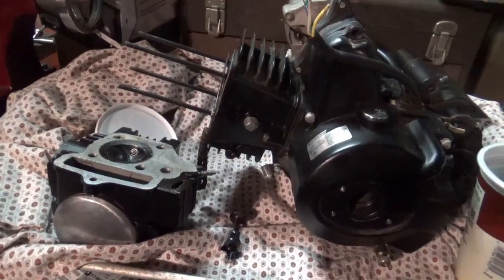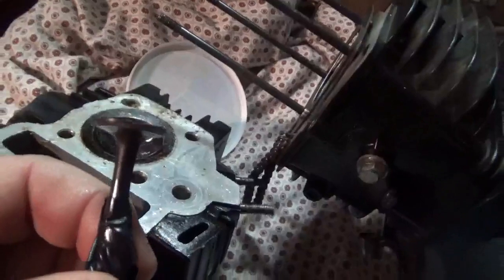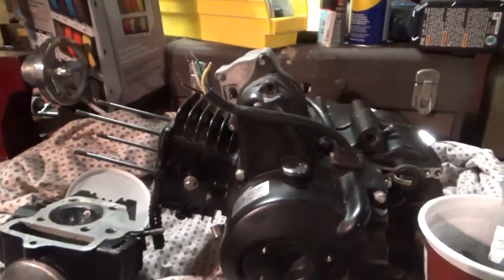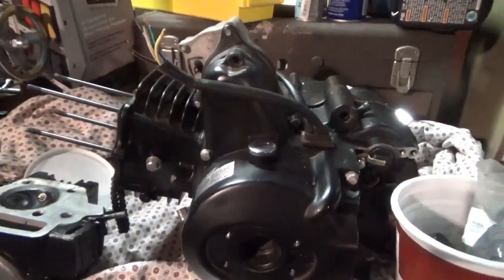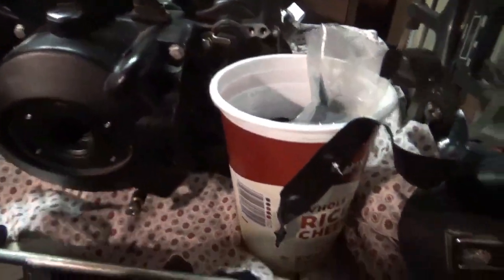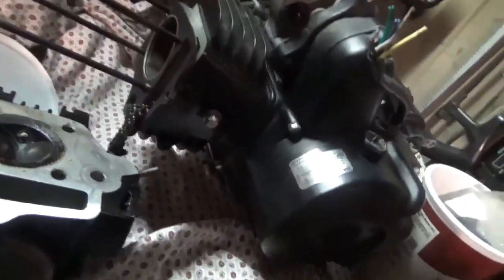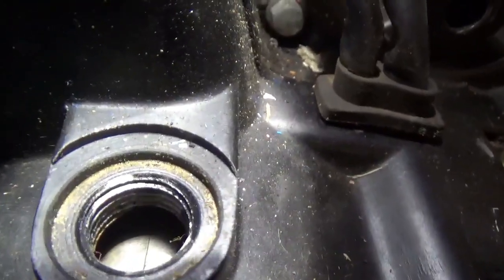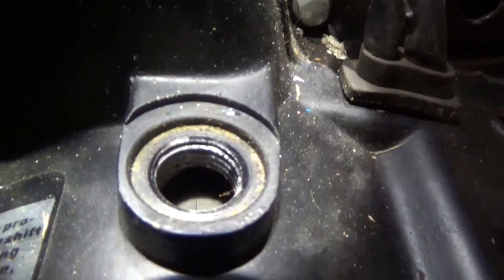ATV Valve Timing and Head Replacement on a 125cc Engine!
Bought this 125cc Semi Auto 3 speed + Reverse ATV engine a while ago for $40. We replaced the bent valve in an earlier video, now it is time to correctly time the valves and to reinstall the head. We will also check the compression and test run the engine. For less than $100, a desirable quad motor was saved from scrap!